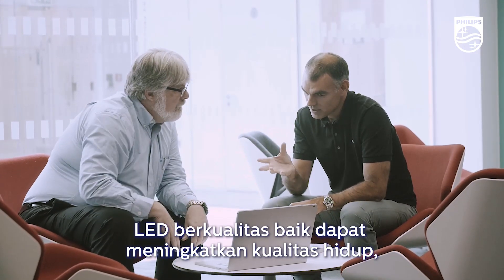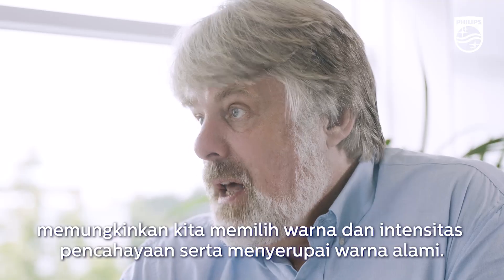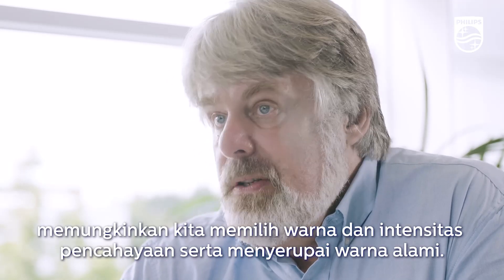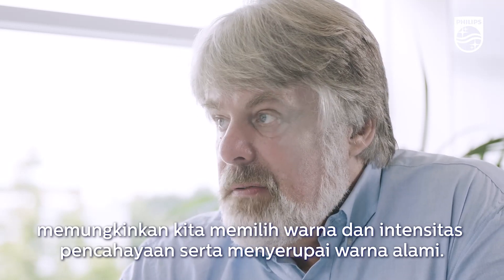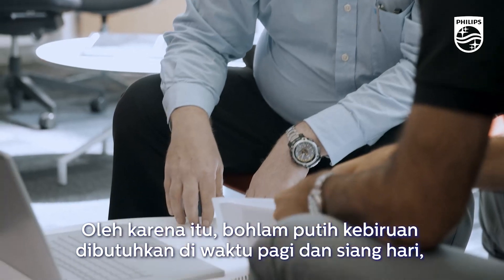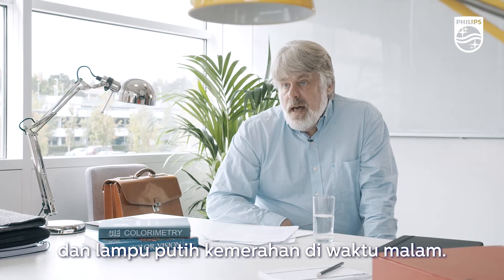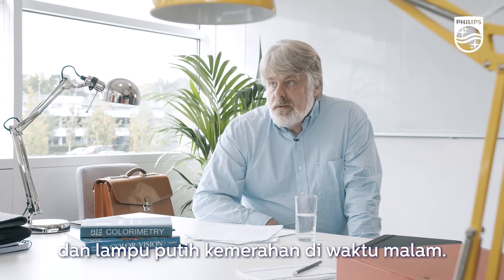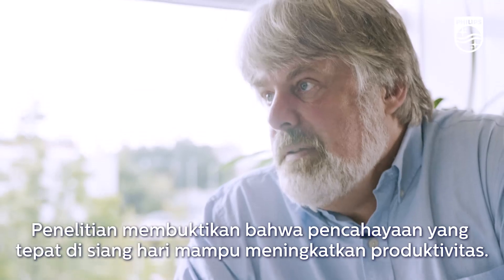Philips LED EyeComfort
Dr. Andrew Stockman menjawab pertanyaan mengapa pencahayaan yang baik penting untuk mata, anak-anak, produktivitas, dan pola tidur Anda.

Profesor Ophthalmology adalah seorang pakar yang mendalami tentang bagaimana pengelihatan bekerja. Dalam wawancara ini ia berbicara tentang pentingnya pencahayaan berkualitas untuk hidup Anda. Lampu LED dapat memungkinkan kita untuk mengontrol warna dan intensitas cahaya. Kita bisa meniru perubahan cahaya lingkungan dengan menggunakan cahaya putih kebiruan di pagi hari dan lampu putih kemerahan di malam hari. Mampu menyesuaikan intensitas dan warna cahaya bermanfaat untuk anak-anak, orang tua, produktivitas dan pola bangun dan tidur Anda.